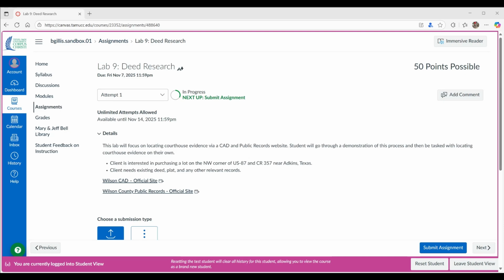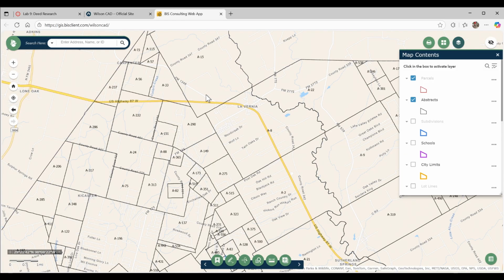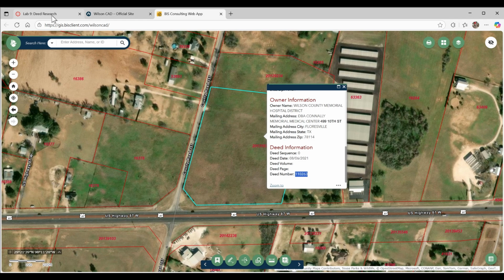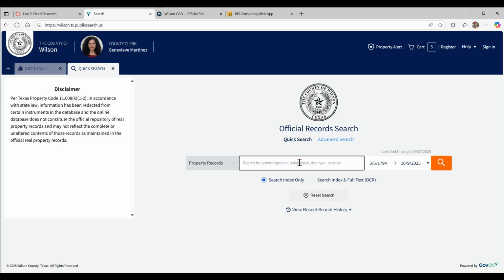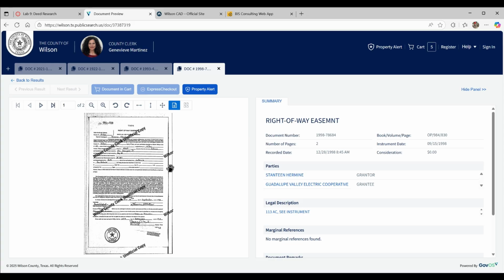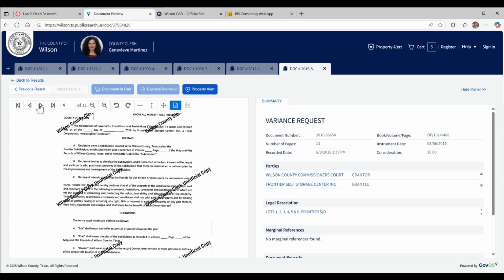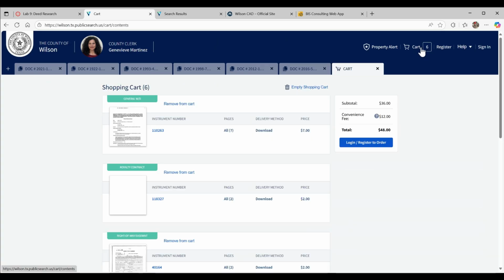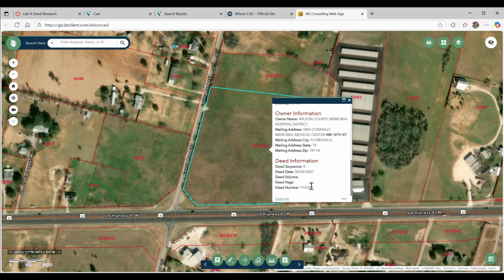Week 11 Lab Walkthrough: Beginning Deed Research